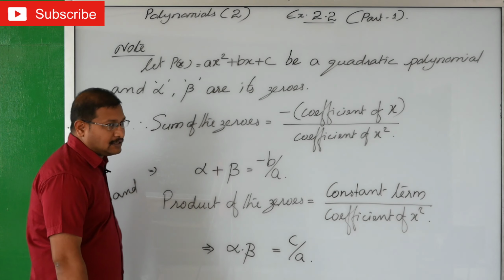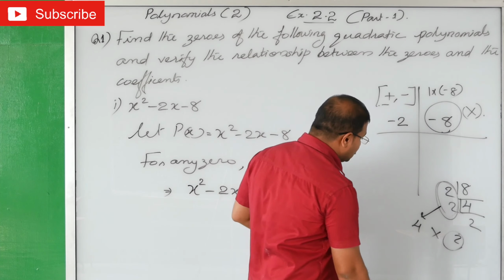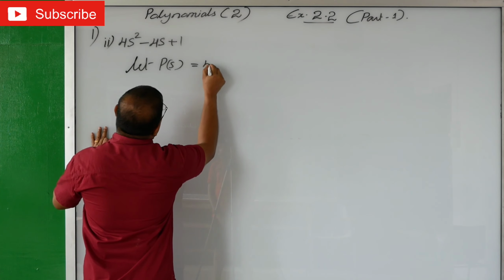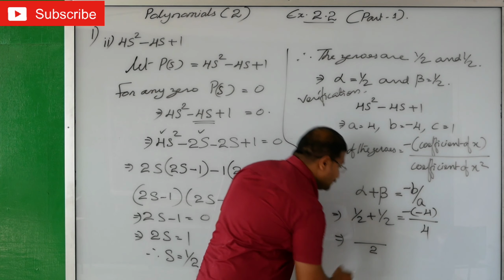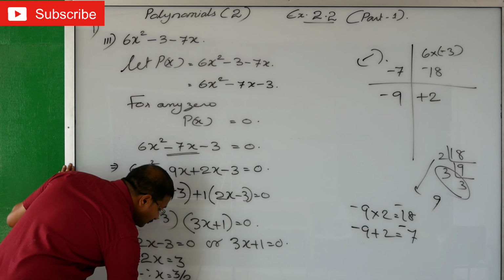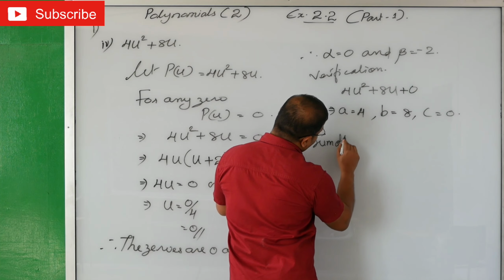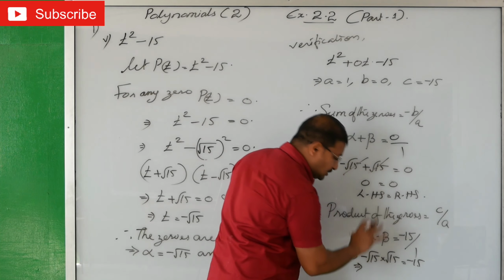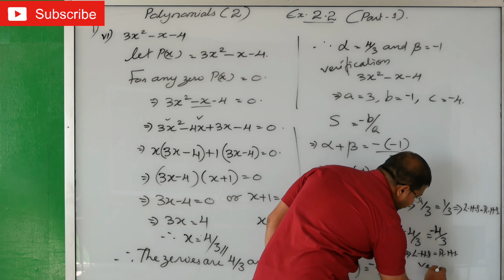class 10, Maths. Ex.2.2.Q 1. (i),(ii), (iii),(iv),(v), (vi).Polynomials CBSE NBSE NCERT polynomials